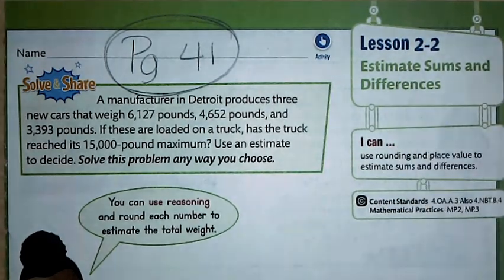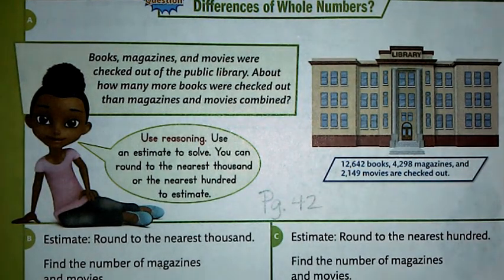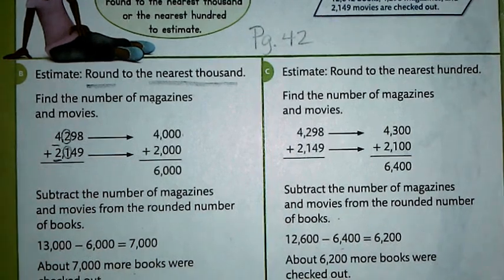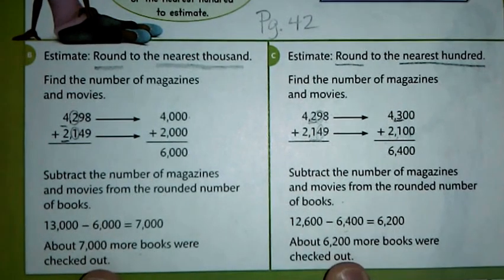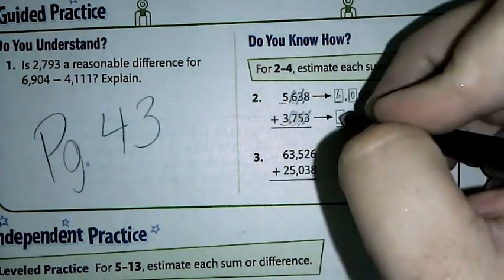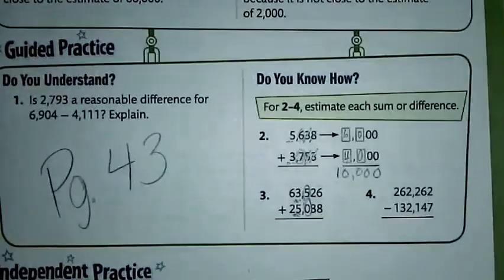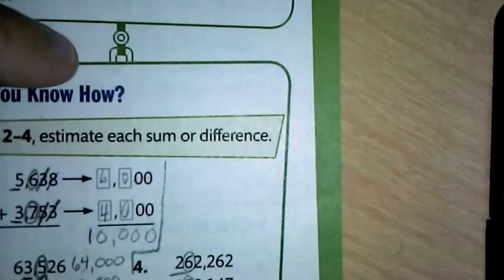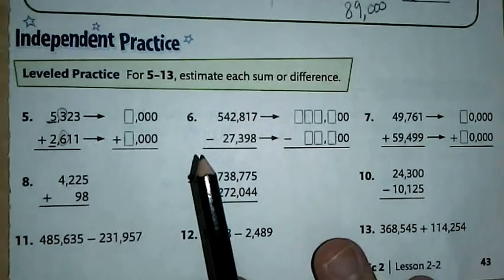4th Grade 2.2 Envision